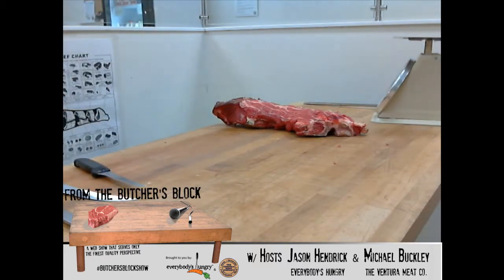From the Butcher's Block Ep. 2 - Navigating the Butcher Shop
The Hungry Man and TVMC owner, Michael Buckley, are back to talk about how to navigate the butcher shop, what kind of interaction you can expect along w/ some complimentary products that can be found on the shelves.

*produced by HopHeadSaid/LauterTun Studios